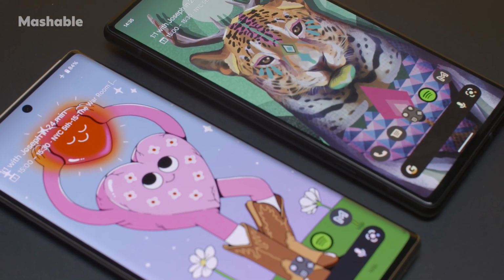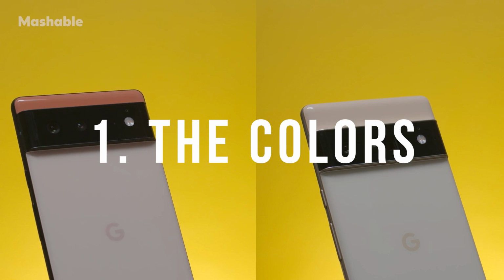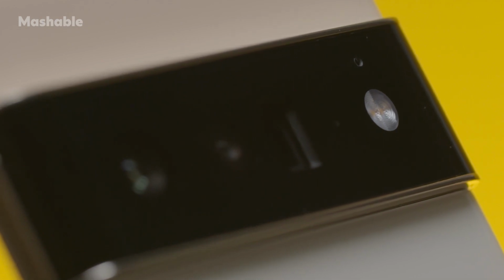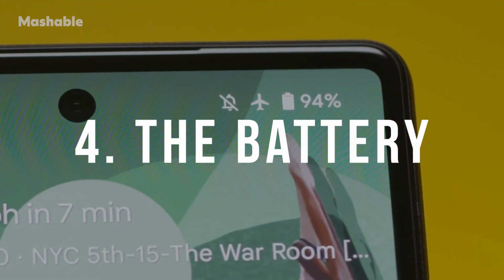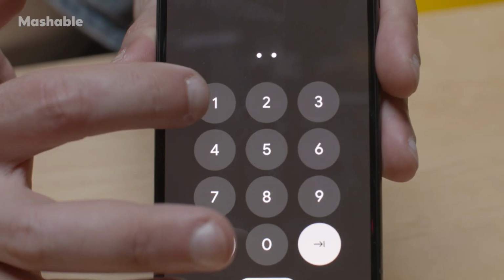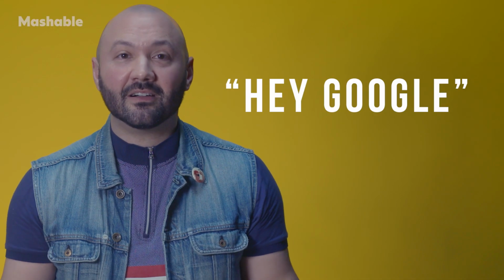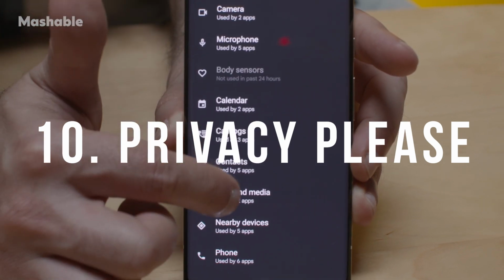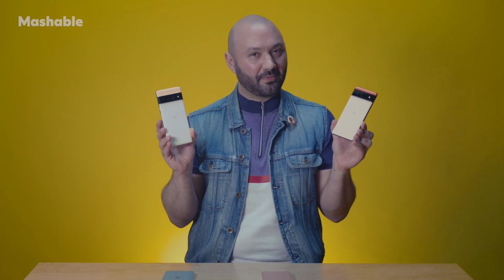The 10 Best Google Pixel 6 and 6 Pro Features | Mashable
Google's latest Pixel 6 phones are fun, to say the least. Mashable's deputy tech editor Joseph Volpe breaks down the 10 coolest features on the new Google Pixel 6 and 6 Pro.